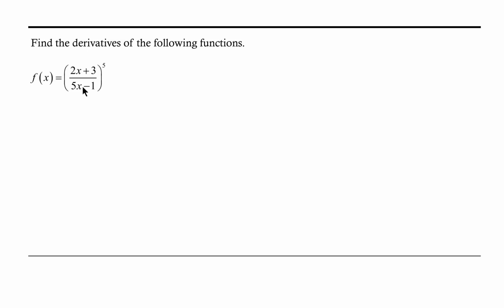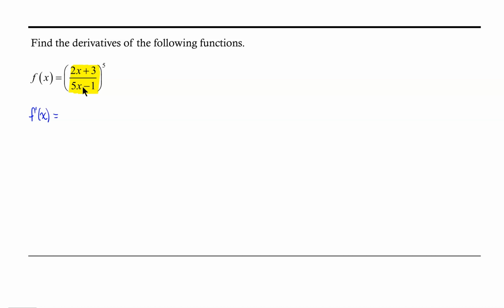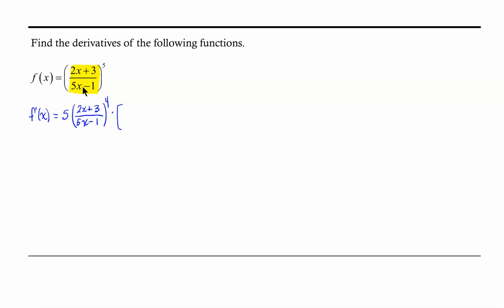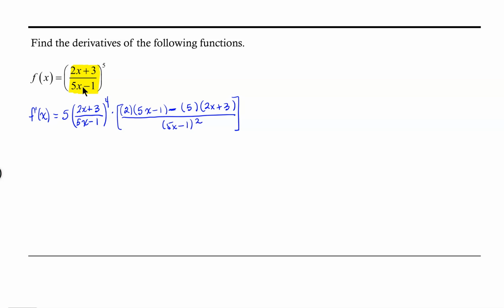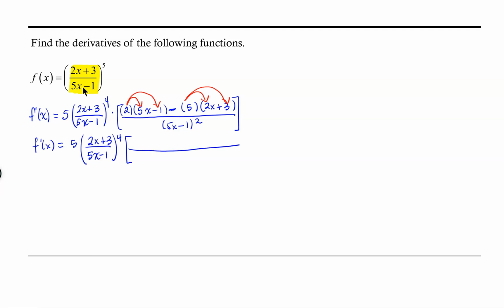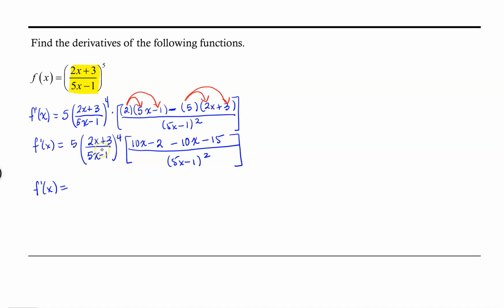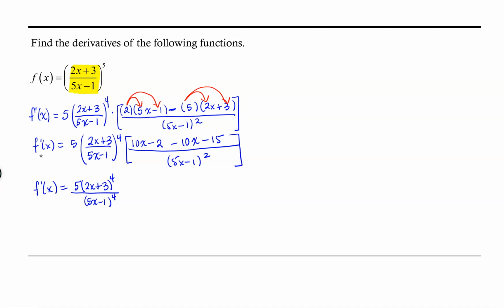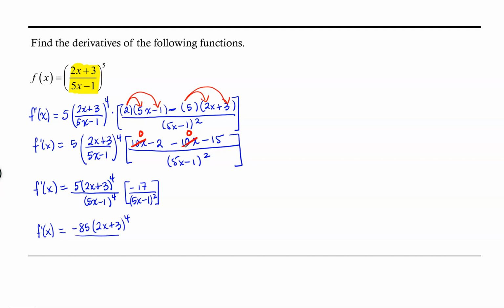Derivatives Using the Chain Rule, the Power Rule, and the Quotient Rule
This video contains an example of finding the derivatives of functions that require the use of the Chain Rule and the Power Rule.